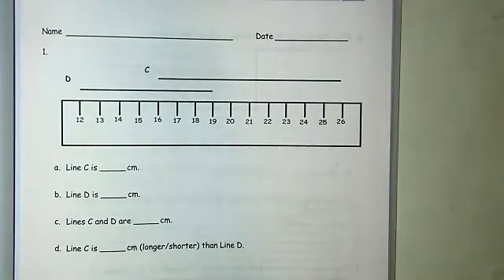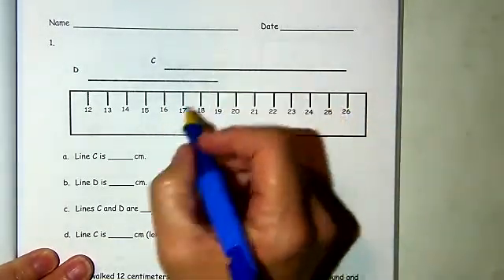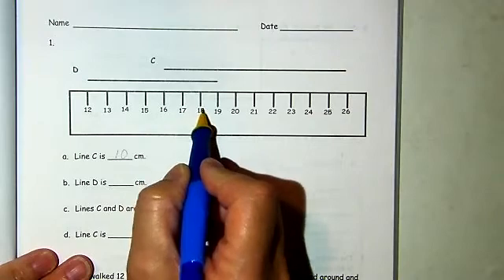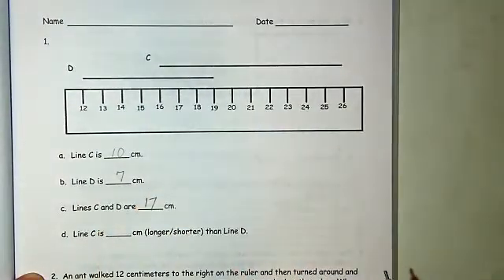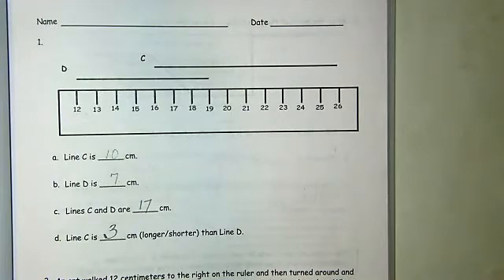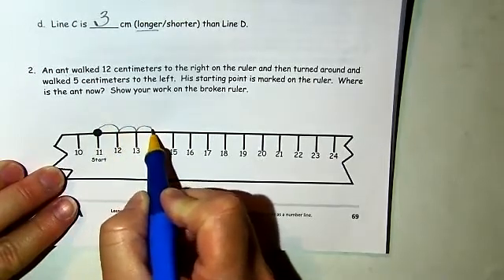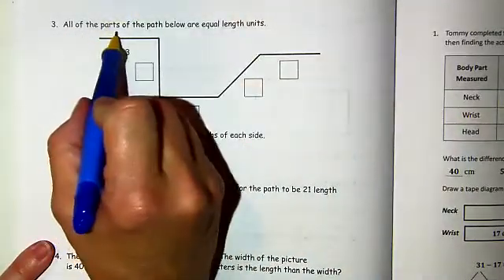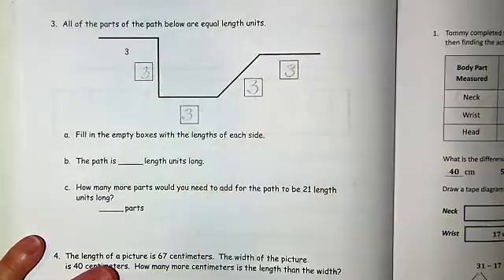Math Module 2, lesson 8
Guided practice of Eureka Math homework pp. 69-70 in the Succeed book.  Using the ruler as a number line to practice adding and subtracting.